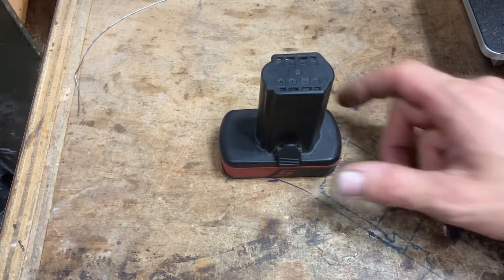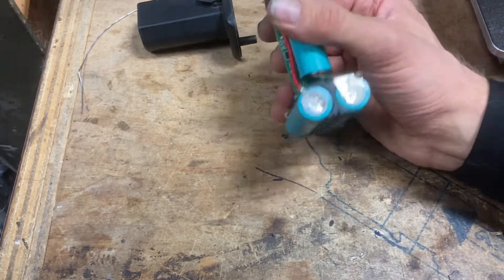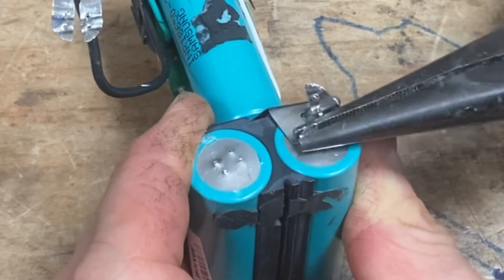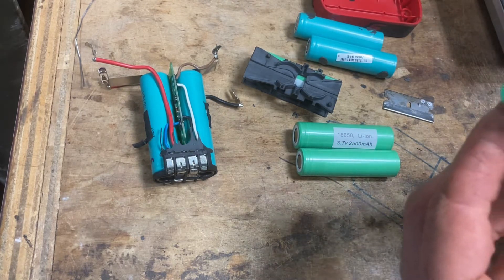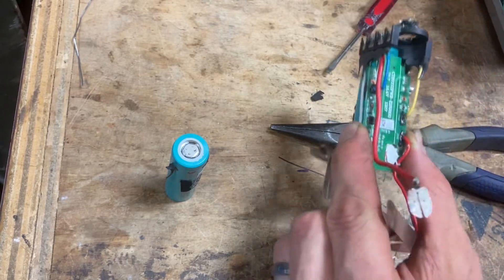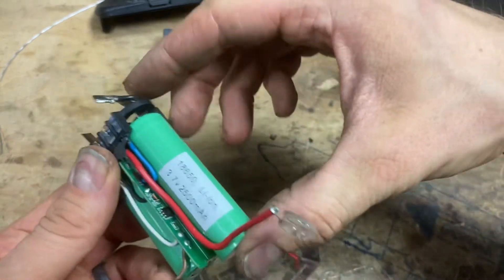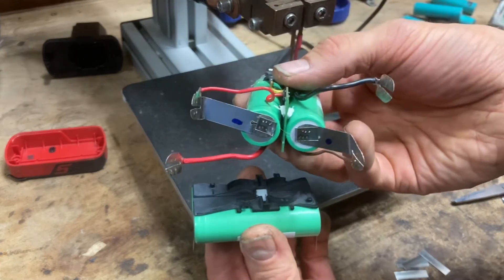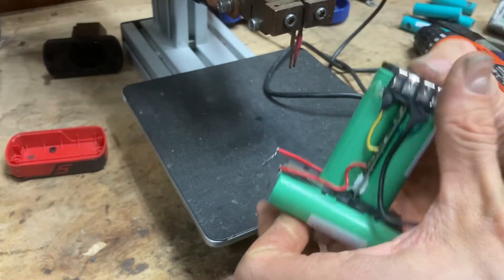HOW TO Rebuild Snap On 7.2V || Snap-On CTB8172 Repair